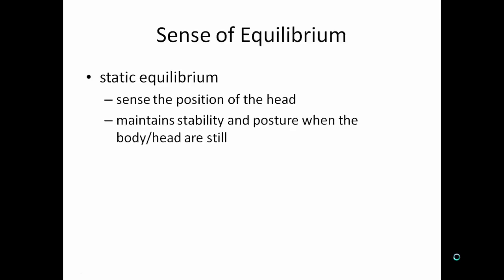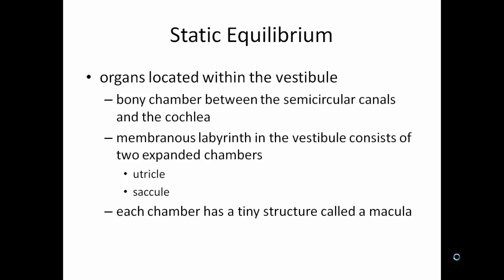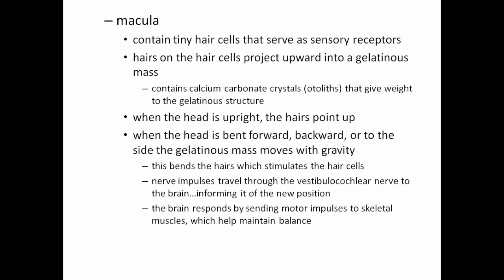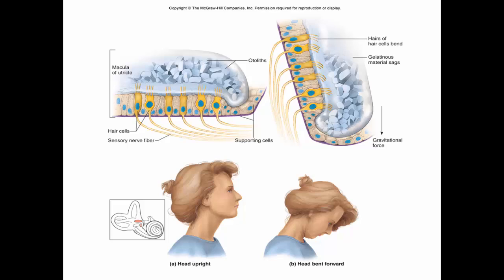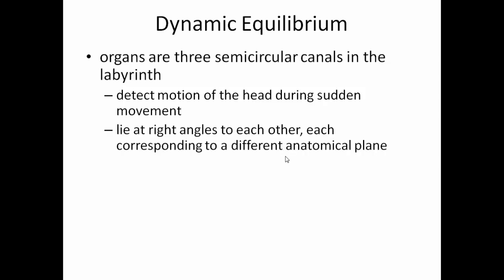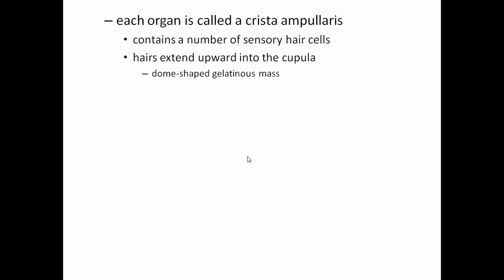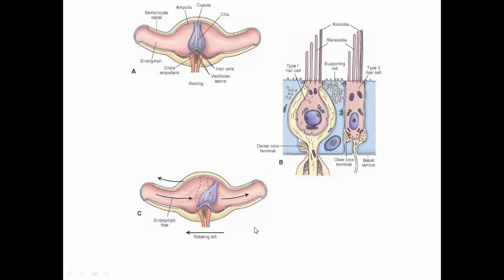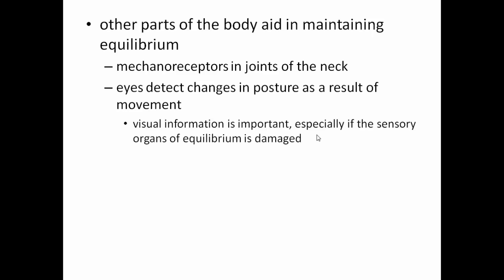Equilibrium with Mr. Chamberlain!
I describe how our organs of equilibrium help keep us from falling down on our faces.